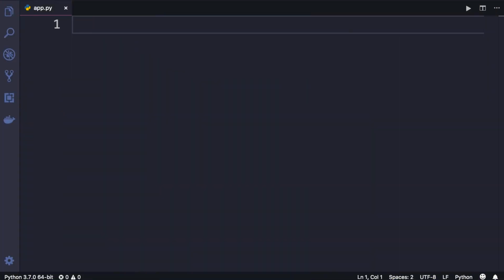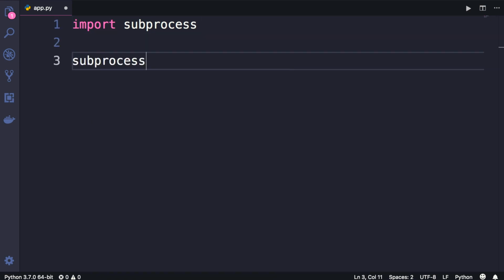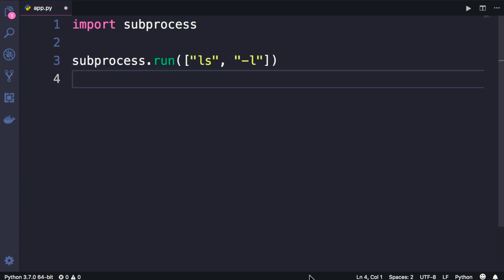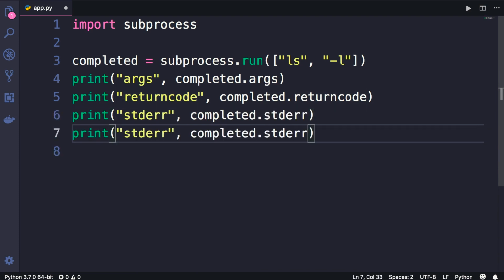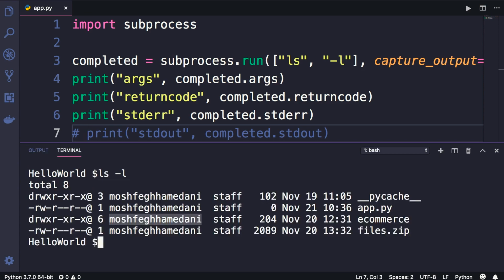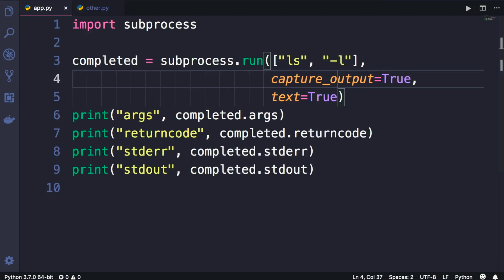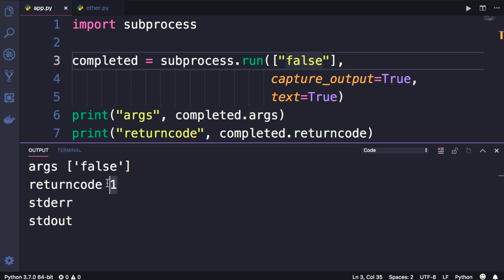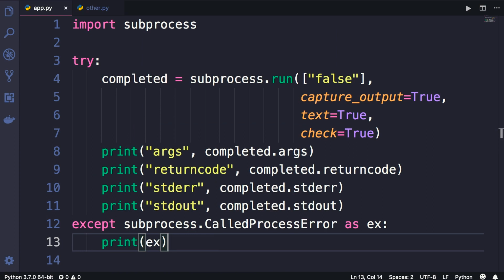126 Running External Programs